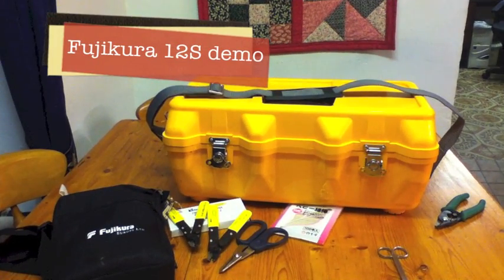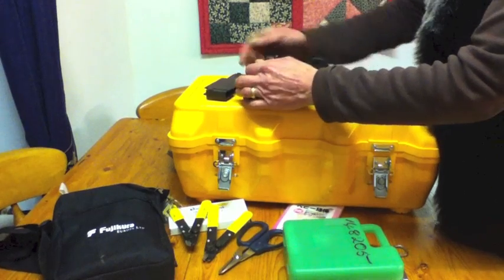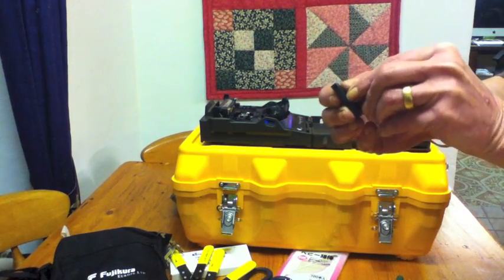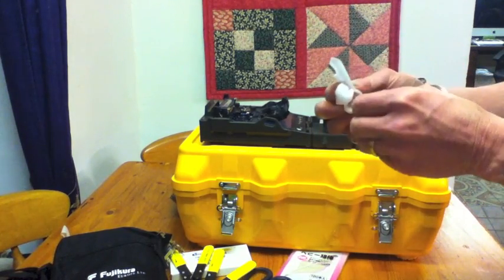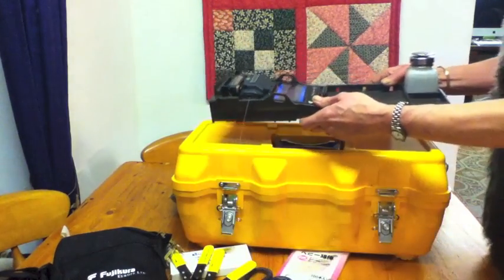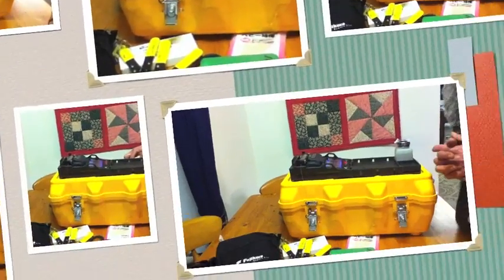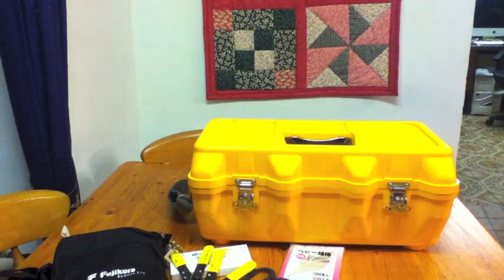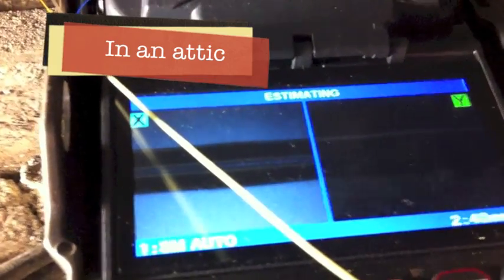Fujikura Demo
Demo of the Fujikura 12S showing what's in the box. And that fusion splicing isn't rocket science, its just a case of having the tools. Many thanks to Fujikura for the loan of the splicer. Its enabled 2 more people to learn how to splice in the time we've had it on demo. One of them is 15 and he's going for the full training course as soon as we can get some sponsorship for him. Its also another hit for girl power, or in this case granny power?